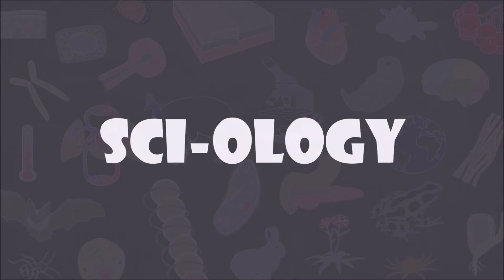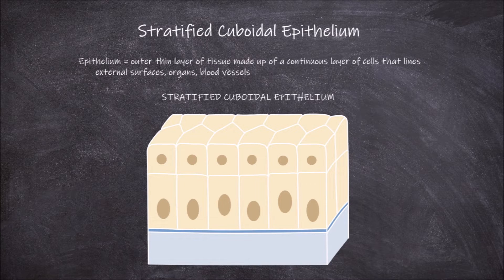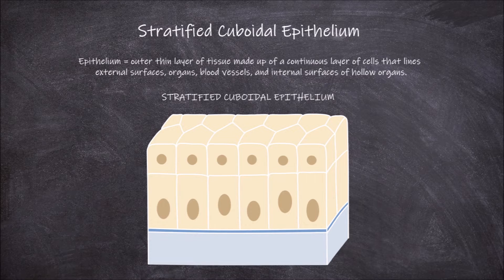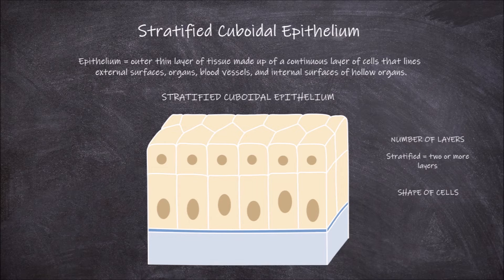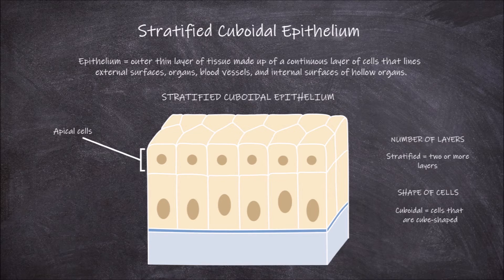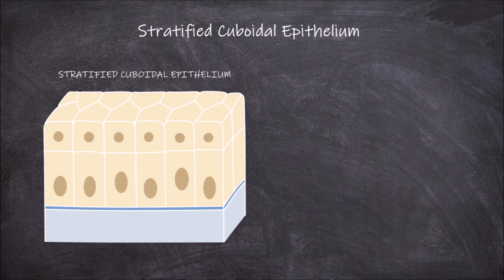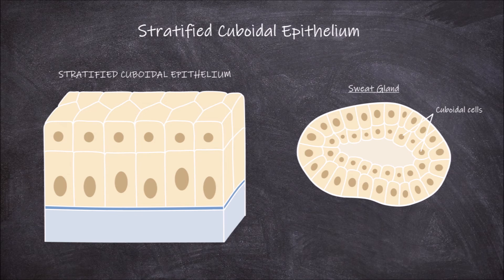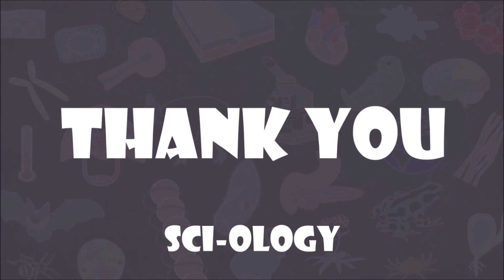Stratified Cuboidal Epithelium | Anatomy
In this video we go over what stratified cuboidal epithelium is.